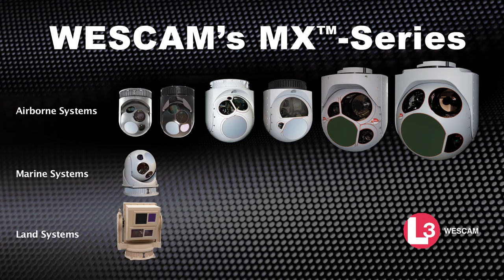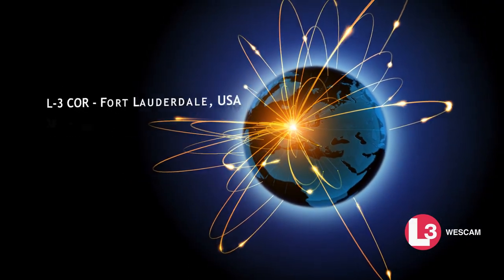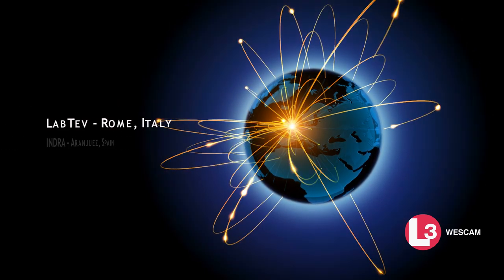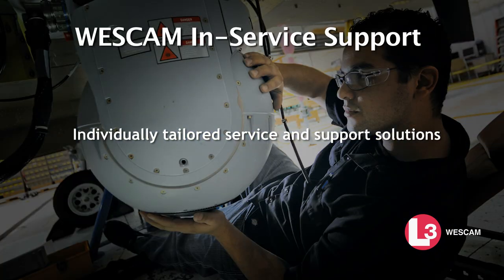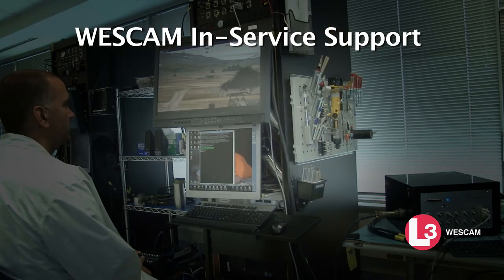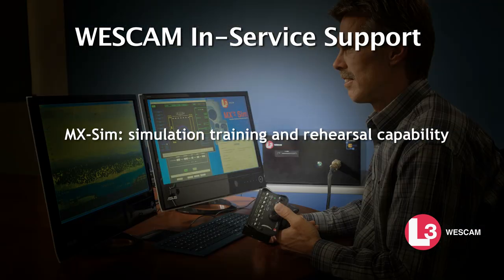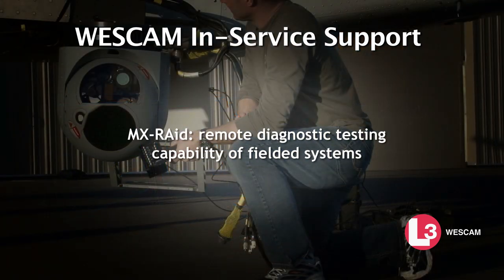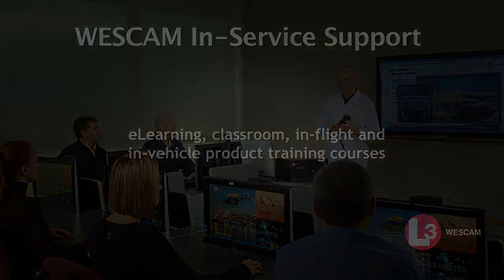L3 WESCAM's MX™-25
WESCAM’s MX-25D.
Fully Digital. High Definition.
Ultra Long-Range Multi-Sensor, Multi-Spectral Imaging and Targeting Systems
Ideal for: High-altitude, Long-endurance Intelligence, Surveillance
and Reconnaissance, and Target Designation missions (MX-25D)
Airborne Installations: Fixed-Wing, UAV, Aerostat

FEATURES & BENEFITS MX-25:
￼￼￼￼￼￼True HD Cameras
• Superior imaging resolution from EO and IR cameras
• 2 mega-pixel EO zoom and spotter cameras
• True HD Digital Imaging
- Fully digital – easily converts to analog to ease legacy integrations
- No image degradation due to compression

Advanced Image Processing
Real-time image enhancement for EO Day, EO Night & IR
• Increases stand-off range
• Improves feature detection & recognition • High performance haze
  penetration

Solid-State IMU-Inside technology - 5-axis active stabilization
• All sensors share highest level of stabilization
• No calibration required for LRU swapout
• Auto align to aircraft
• Nav grade IMU
- Enhanced target location accuracy

Short Wave IR Imaging
• Enhanced haze penetration & target contrast • Laser spot imaging

Multi-Format
• Meets the needs of new & legacy platforms through multiple digital & analog output formats
• Concurrent digital & analog outputs

Multiple Laser Payloads
• Long Range Target Illumination, Pointing and Range-Finding

Laser Target Designator
• Compact, efficient and reliable diode-pumped laser • Provides exceptional range through a small
divergence high quality beam
• IMU Inside technology & exceptional EO/IR sensor
range achieves unparalleled designating ranges • Designator electronics package is incorporated
into the turret payload
• Laser spot tracker detects a designator spot of a
given code in the system’s field of view, and slews the turret’s line of sight to track it

MX-GEO Gen.3 Software Suite
• Achieves highest target location accuracy
• AVGT marries Video and GEO-Tracking to provide
robust target tracking
• Discrete motion scanning for wide-area terrain
visualization

MX-Series Commonality
The extensive interfacing capability of the MX-25 Family supports a wide range of installations spanning simple, single operator configurations through to complex, multi-operational systems. The software commonality and powerful built-in functionality within the MX-Series product family provides:
• Common operator interfaces and LRU’s
- ease & familiarity of use
- simplified interchangeability
- efficiencies in support & technology enhancements